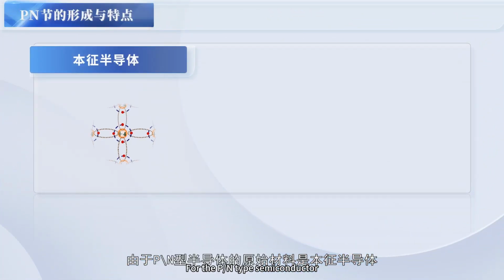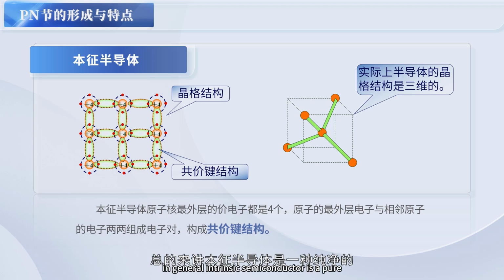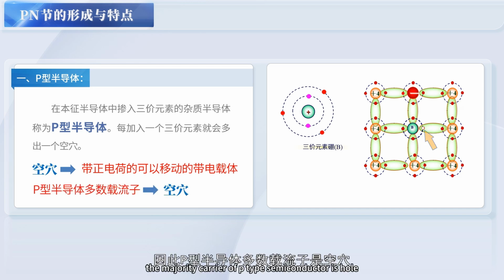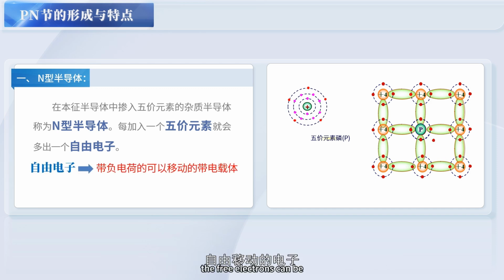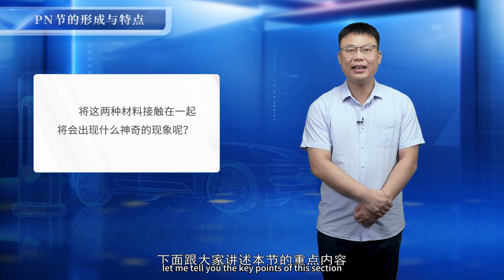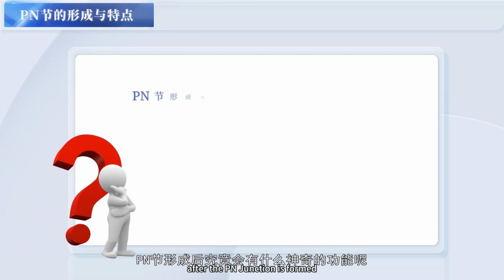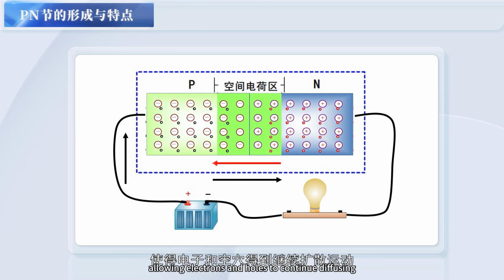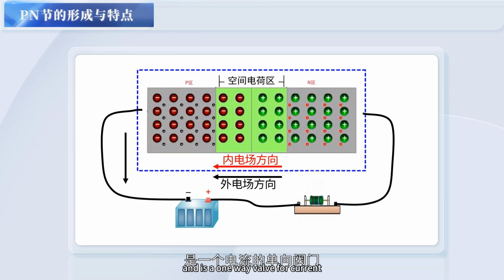6 1 Formation and Characteristics of PN Junction